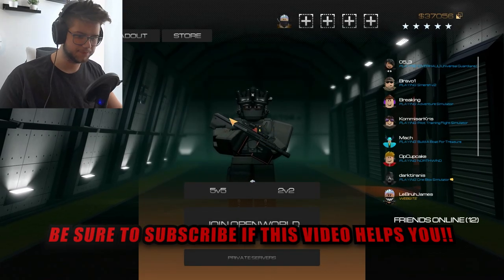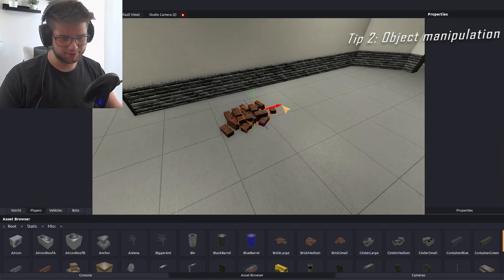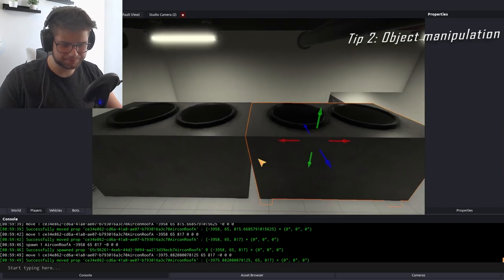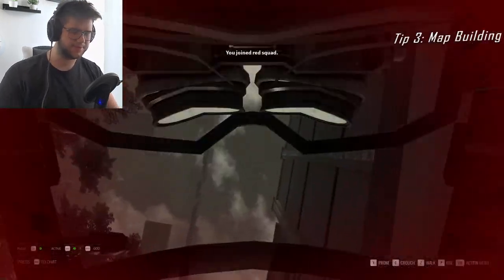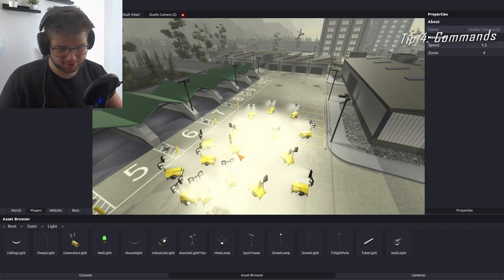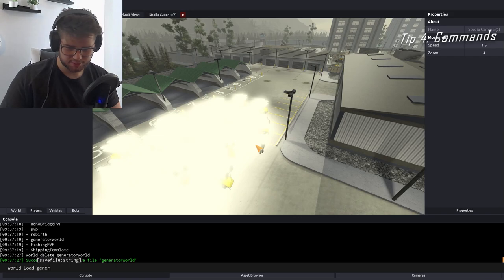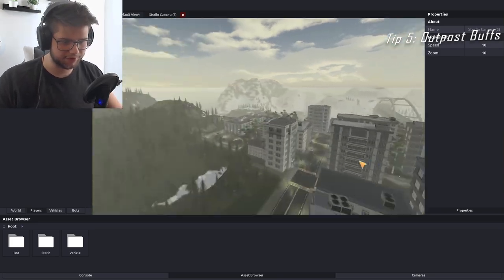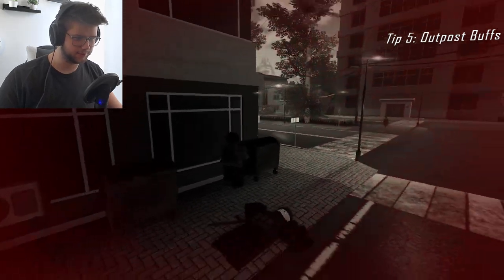RGE TIPS AND TRICKS | Blackhawk Rescue Mission 5 | Roblox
TIMESTAMPS HERE!
Intro - 0:00 - 0:16
Fast Travel - 0:17 - 1:16
Object Manipulation - 1:17 - 3:36
Map Building - 3:37 - 5:20
Commands - 5:20 - 9:04
Outpost Buffs - 9:04 - 10:47
Closing - 10:47 - 11:28

Hope you enjoyed the video! Be sure to stick around for more content. Thank you for all the support!